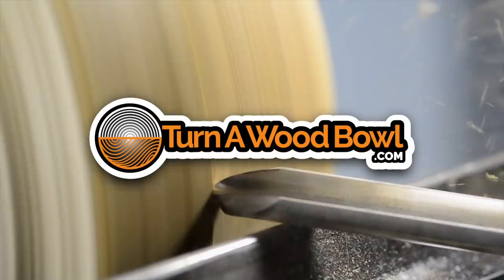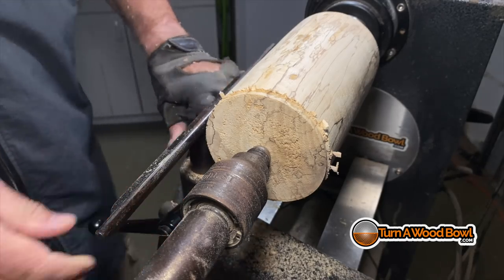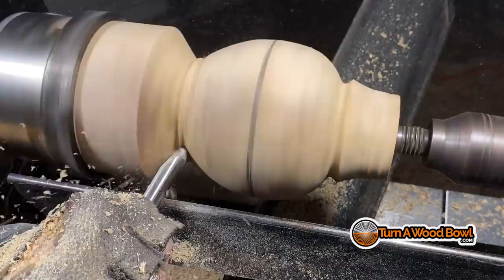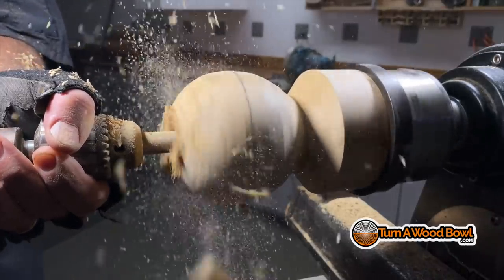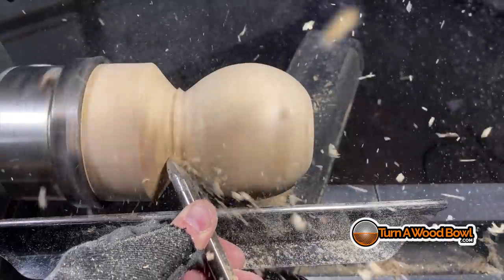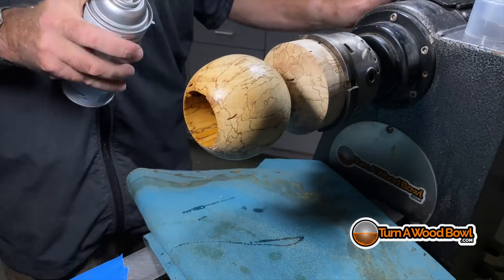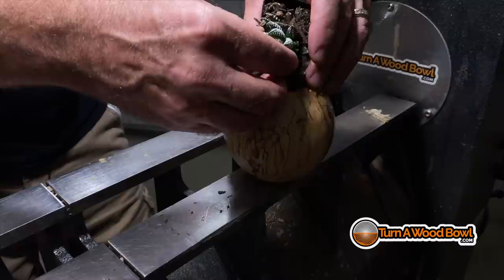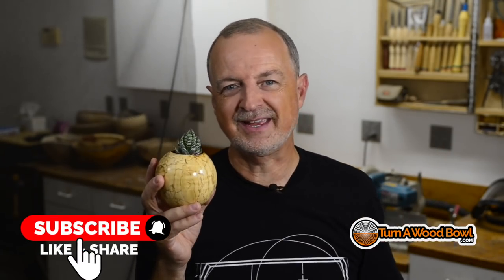Woodturning Project for Gifts — Succulent Planter video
If you're looking for a woodturning project that is a great gift or a product to sell, this one is great. I think you're going to have fun making this wood-turned small gift idea.

START TODAY!

• 1/2" Bowl Gouge (all-purpose, finishing)
• 1-1/4" x 8 TPI – Four Jaw Dovetail Chuck (w/ screw option)
• Dental Picks
• GAFFER'S TAPE ;)
• 5-minute Epoxy
• Slow Speed Sharpening Station Grinder
• 80 Grit CBN Wheel
• 180 Grit CBN Wheel
• 3" Sanding Mandle
• 3" Sanding Disks
• Jacob's Chuck
• Forstner Bit Set
• Spray Laquer
• Masking Tape